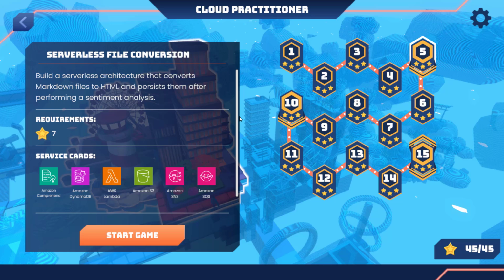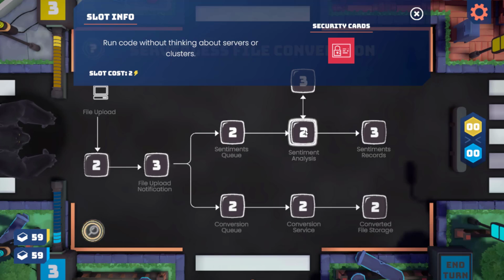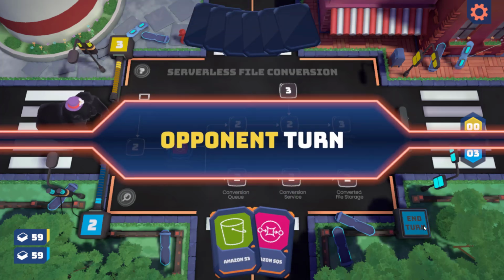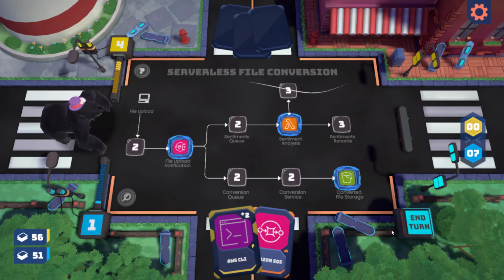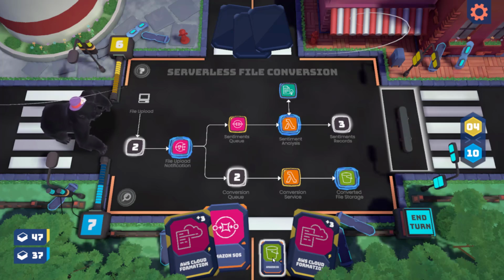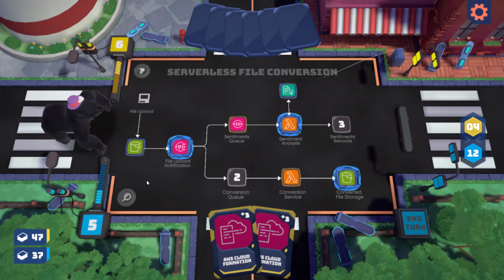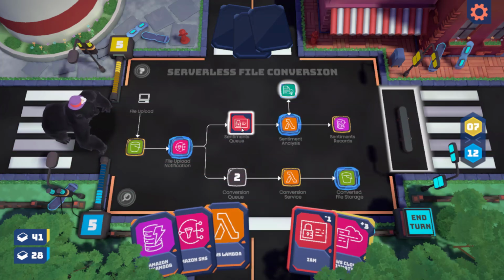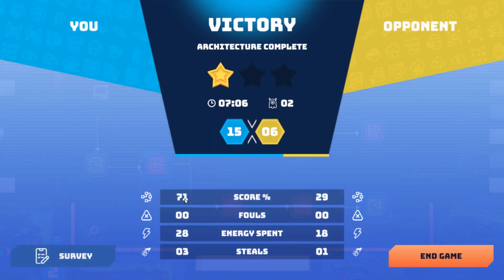AWS CARD CLASH CLOUD PRACTITIONER LVL 05| AWS ARCHITECTURE DESIGNS | SERVERLESS FILE CONVERSION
AWS Backup is a one-stop service that provides the centralized and automated backup of data across AWS services according to user-defined policies.

Are you ready to jump into cloud, or expand your knowledge? Choose a role to explore AWS Cloud architecture and design in an engaging way, with friendly competition. Develop a working knowledge of AWS Cloud services, and learn how they interface within a solution in this 3D virtual card game. Available in all versions of AWS Skill Builder.

Benefits of AWS Card Clash
Play to learn, compete to win
Identify common architectures
Understand the basics of design
Gain practical knowledge